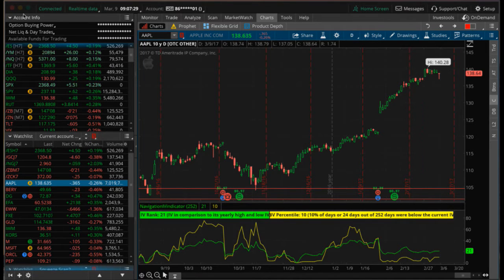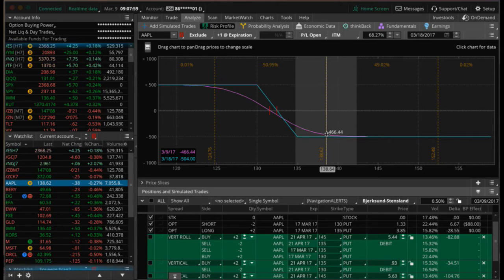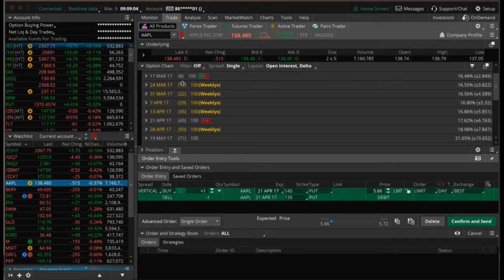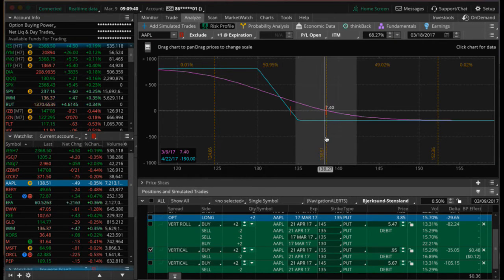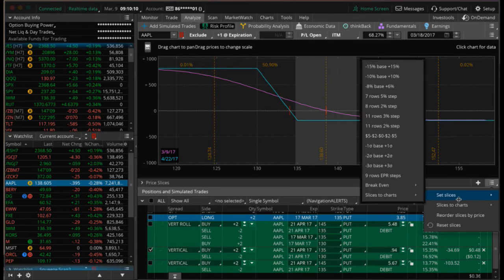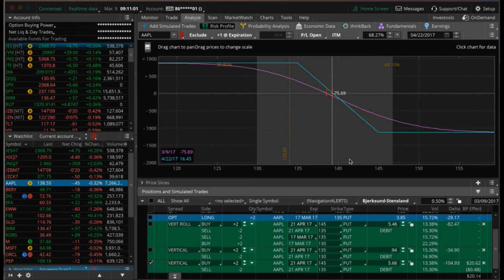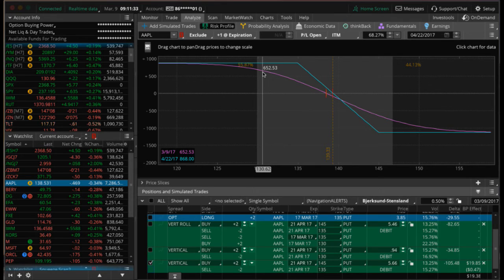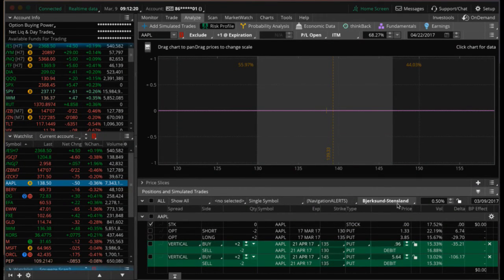How To Roll A Debit Spread - AAPL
NavigationTrading LIVE!

In this video I teach you how to roll a debit spread in AAPL